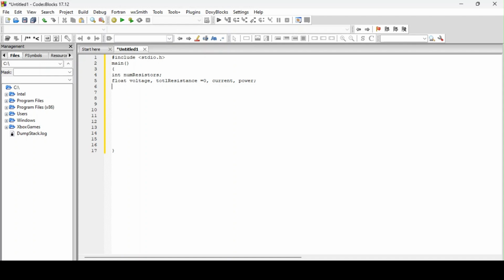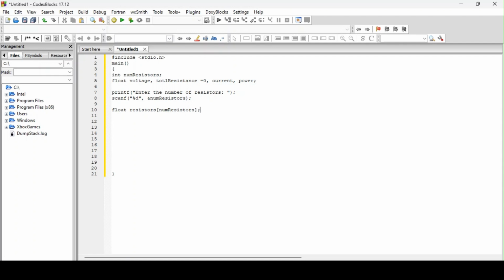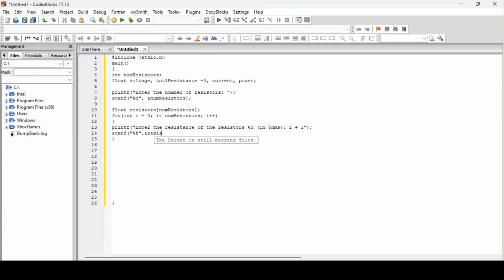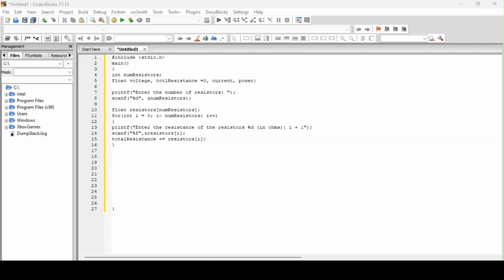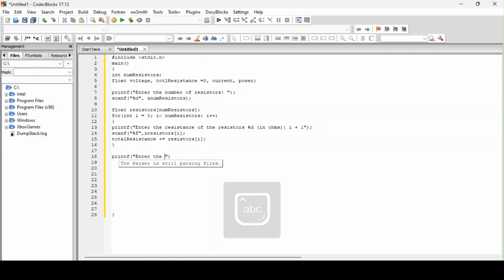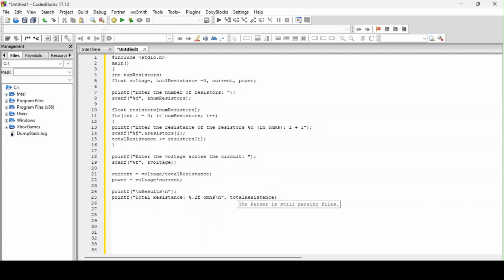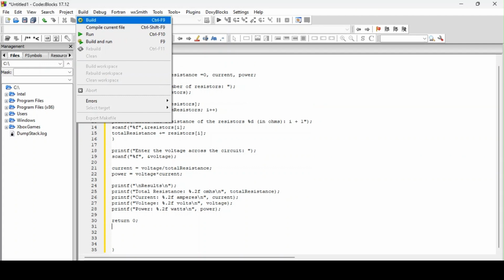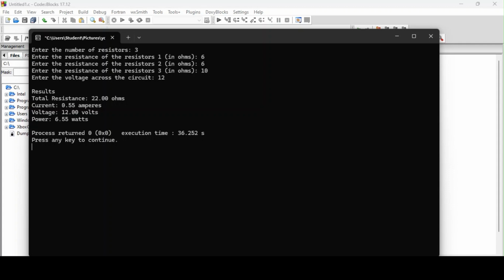Calculating Total Resistance, Power, Voltage, and Current in Series Circuit | C Programming Tutorial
Welcome to another Tech Tutor: Programming with Yonelisa tutorial! 👨‍💻

In this video, we'll walk you through how to calculate the total resistance, power, voltage, and current in a circuit with resistors connected in series using C programming. You'll learn step-by-step how to apply Ohm's Law and basic electrical principles to solve these circuit problems efficiently.

By the end of this tutorial, you'll be able to:

Calculate the total resistance for resistors in series
Compute the total voltage, current, and power in a series circuit
Understand the relationship between voltage, current, and resistance
Whether you're a beginner in programming or studying electronics, this tutorial is perfect for you!